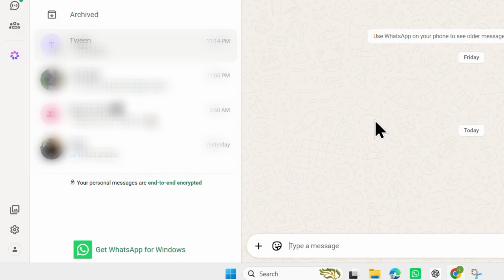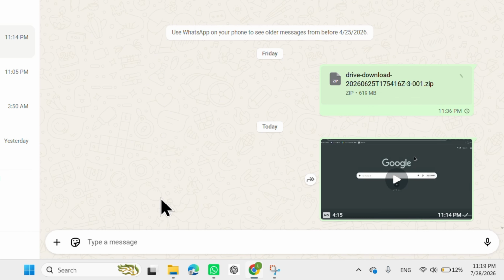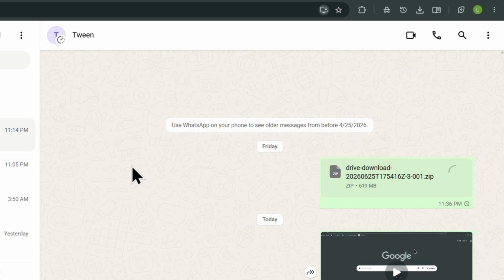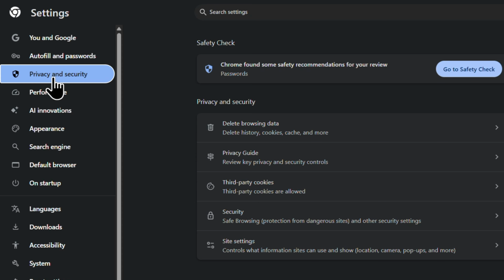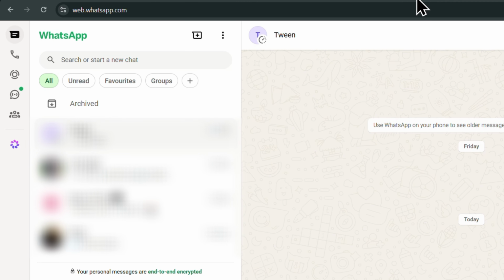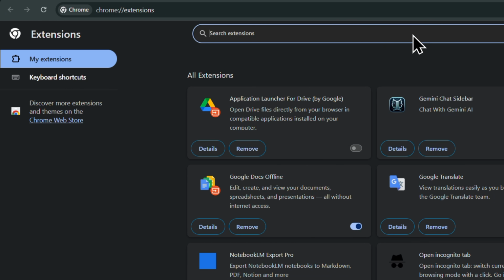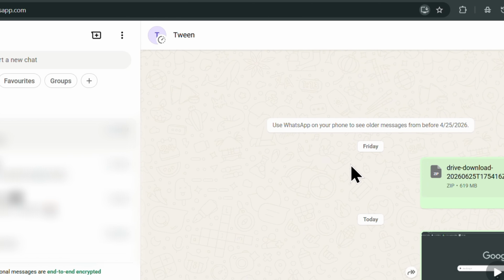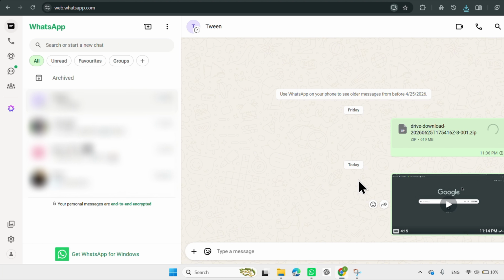WhatsApp Web Download Failed Error? Here's How to Fix It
WhatsApp Web Download Failed Error? Learn how to fix the WhatsApp Web Download Failed Error with this easy step-by-step guide.
If WhatsApp Web won't download photos, videos, documents, or other files, this tutorial will help you solve the problem quickly.

Follow this step-by-step guide to troubleshoot download errors and restore file downloads in WhatsApp Web.

📌 What you'll learn:

How to fix WhatsApp Web Download Failed Error
How to clear your browser cache and cookies
How to check browser download permissions
How to fix file download and attachment errors
How to reconnect WhatsApp Web properly
Additional troubleshooting tips if downloads still fail

This tutorial works for WhatsApp Web on Chrome, Edge, Firefox, Safari, Windows, Mac, and Chromebook.